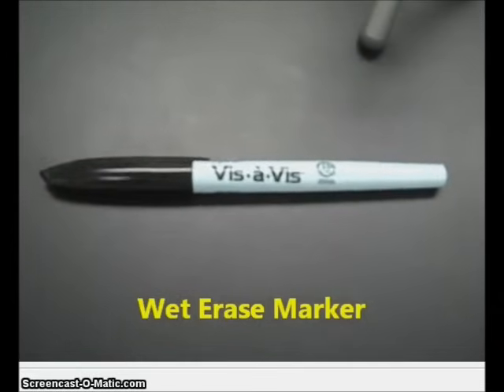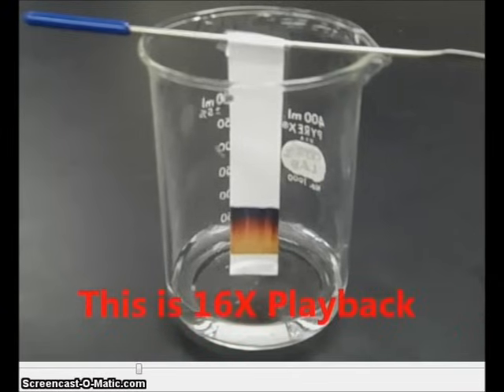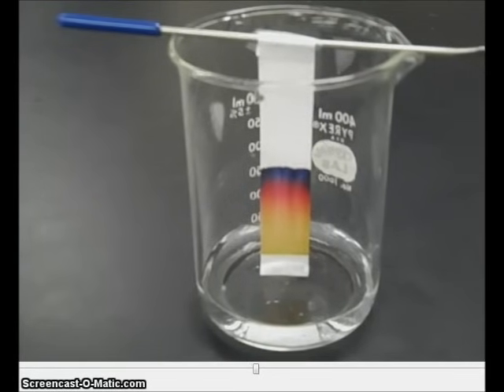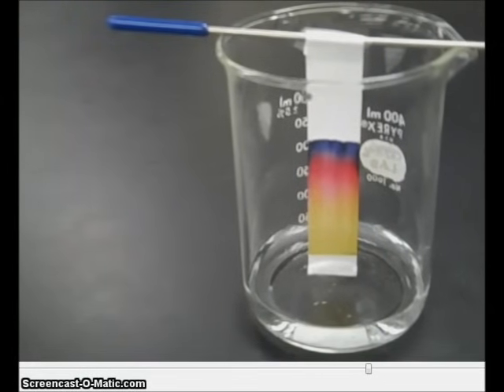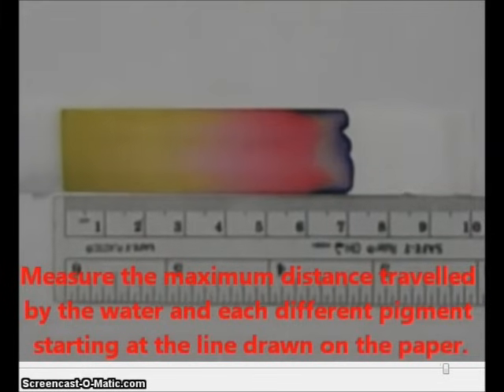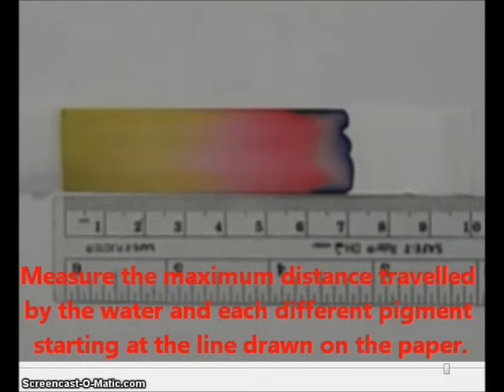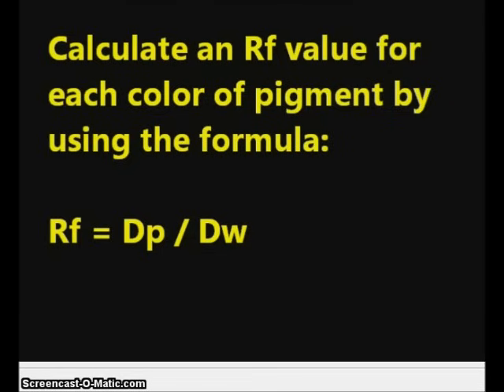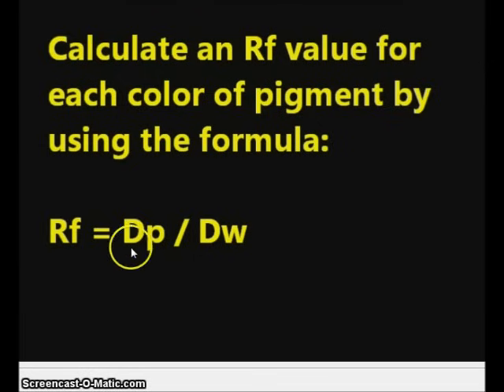🧪Paper Chromatography - Chemistry Experiment with Mr Pauller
This video shows a paper chromatography experiment conducted to separate the different pigments present in a wet erase marker.